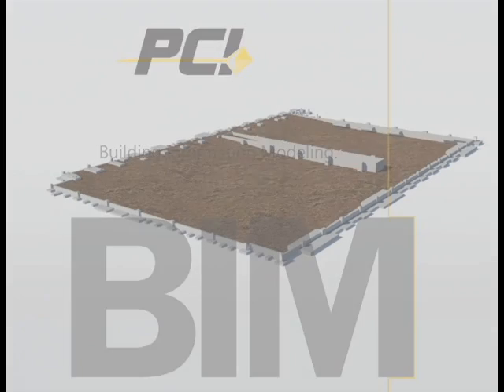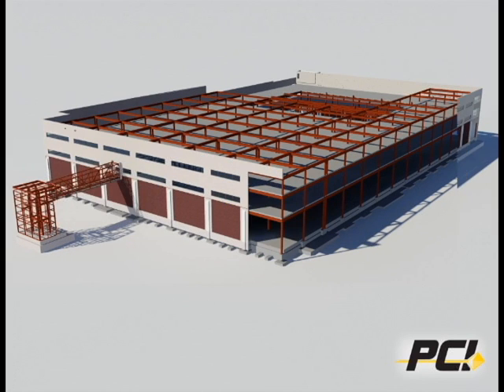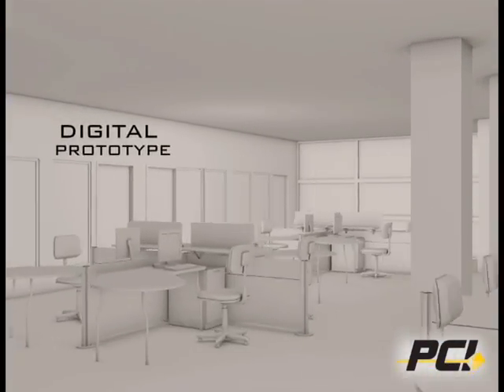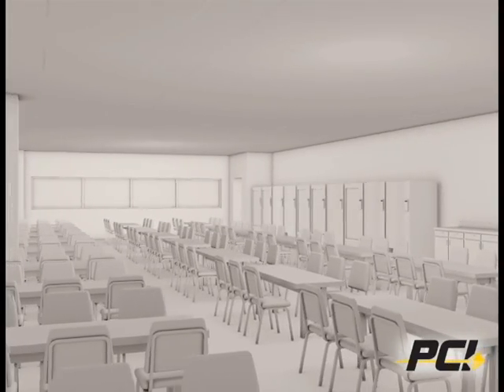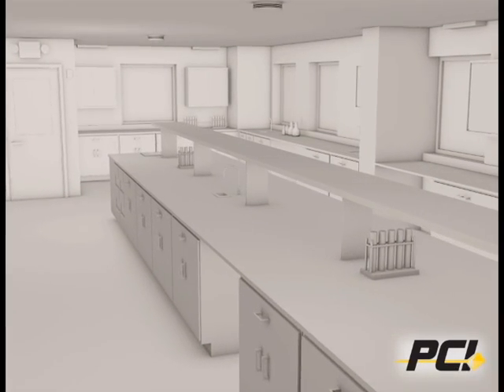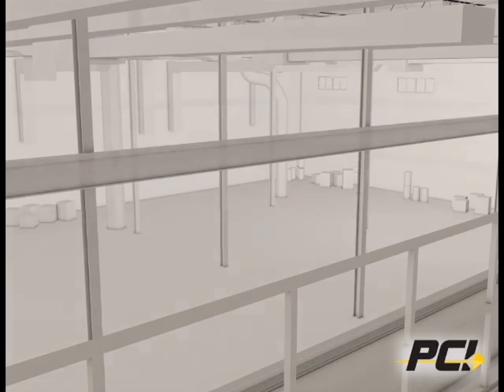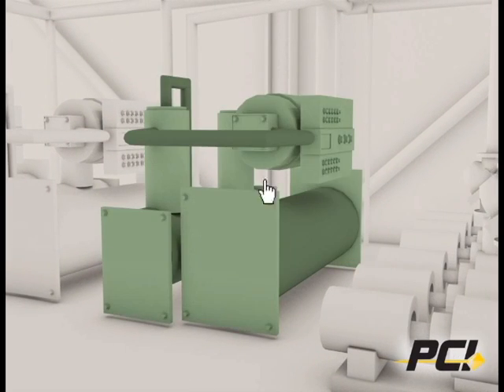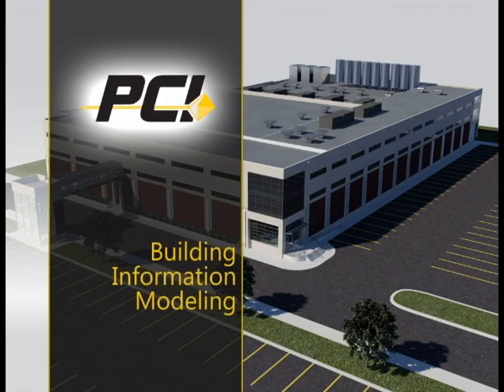Building Information Modeling (BIM)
This video illustrates the powerful capabilities of Building Information Modeling (BIM) to streamline the design process.  BIM seamlessly bridges gaps in communications between owners, architects, engineers, and contractors by giving visual representation of potential issues and allows for faster, more accurate resolutions.